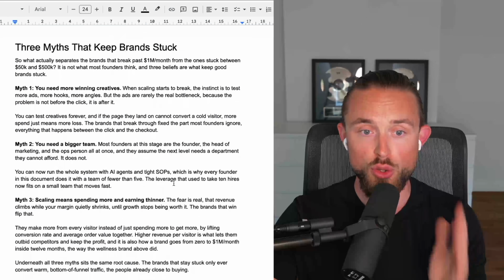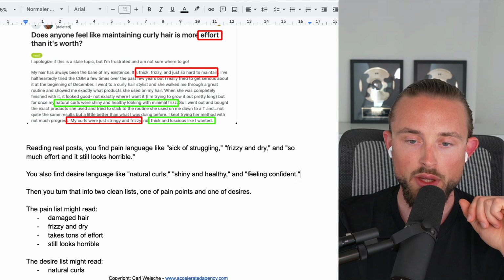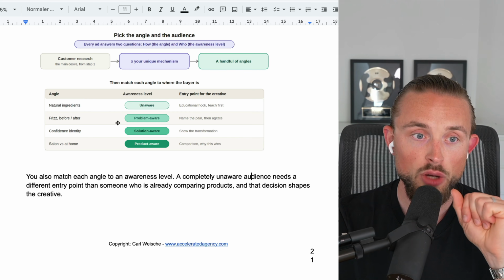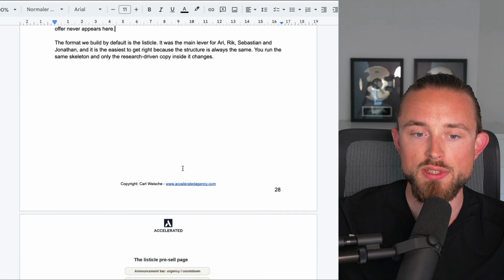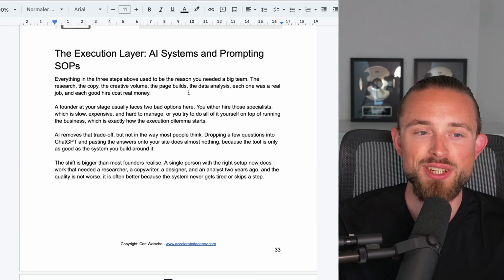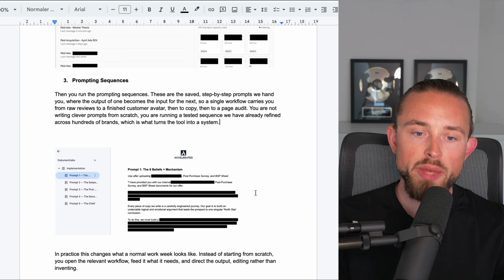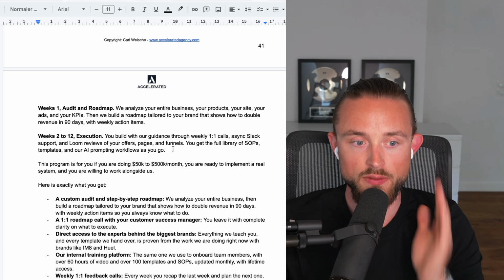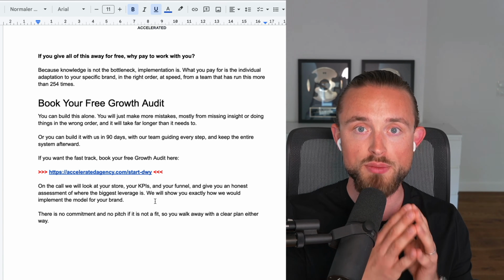How to get 2.5 - 4x ROAS in any market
Timestamps:
0:00 The System Behind 2.5-4x ROAS
1:04 Why Your Scaling Keeps Breaking
5:08 The Market Most Brands Ignore: Cold Traffic
7:08 The Offer Cold Traffic Actually Buys
13:18 The $8 AOV Tweak That Tripled Revenue
15:31 Stop Blaming Ads. The Click Is the Problem.
17:45 4 Angles, 40 Creatives: The First Batch
20:09 Why One Landing Page Caps Your Scale
24:11 The Pre-Sell Page: 6 Sections That Sell
30:01 The Post-Purchase Stack Adding 60% More Revenue
36:20 Prompt AI Like a Senior Team Member
42:00 $1M/Month With 6 People: The New Math
47:39 The 90-Day Sprint: We Set Strategy, You Execute
53:30 Why Brands Plateau at $500k